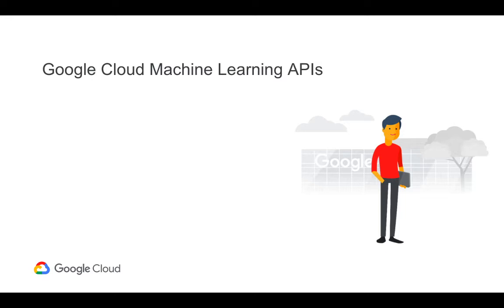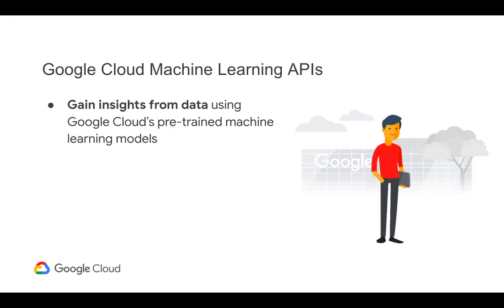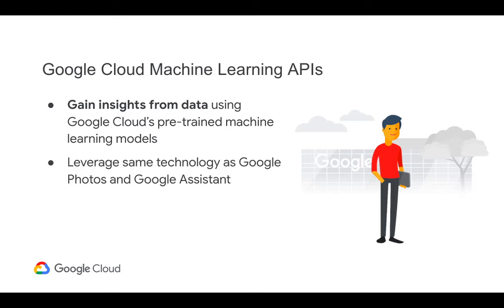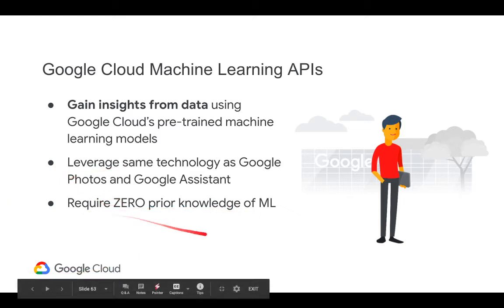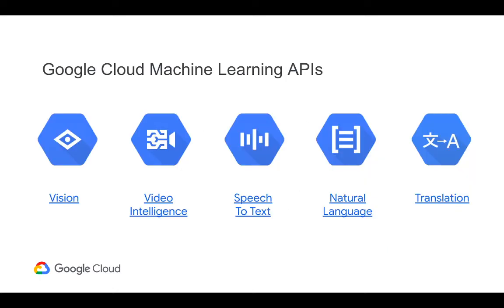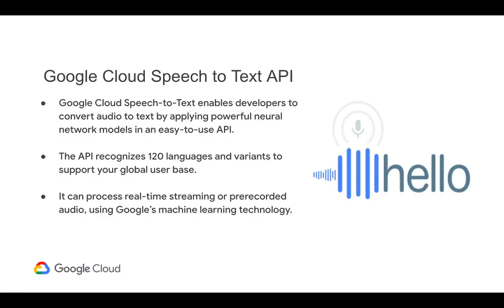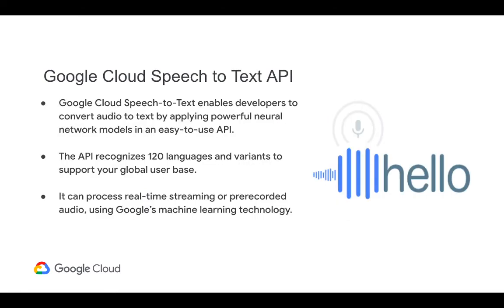4. Introduction to Track 2 - Data Science and Machine Learning Track | Google Cloud Course - DSC VIT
This is an introduction to guide you on how to enroll in quests and get started with 30DaysOnGoogleCloud course. This video covers the second track i.e Data Science and Machine Learning Track.